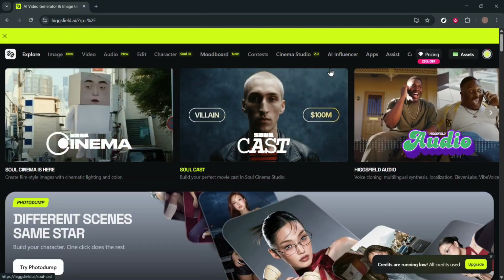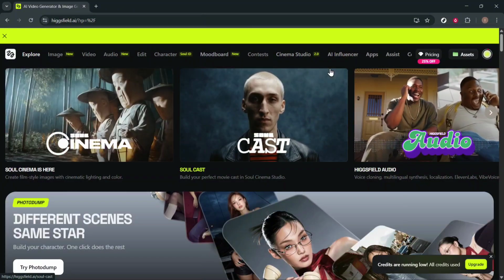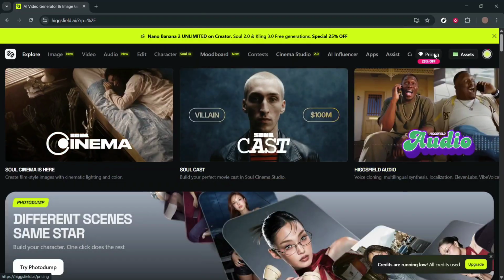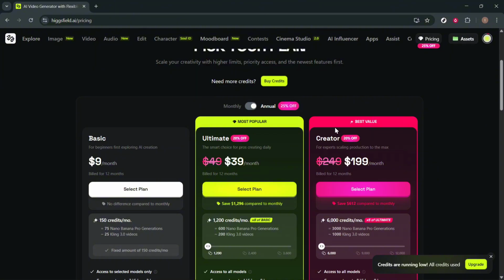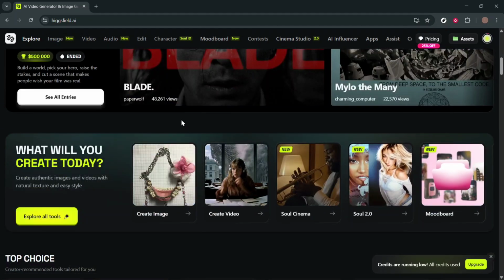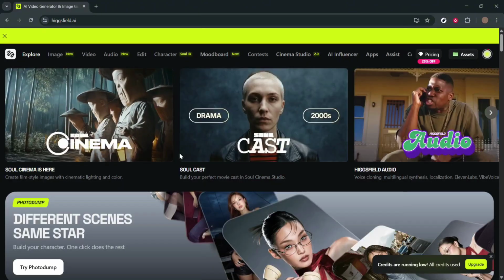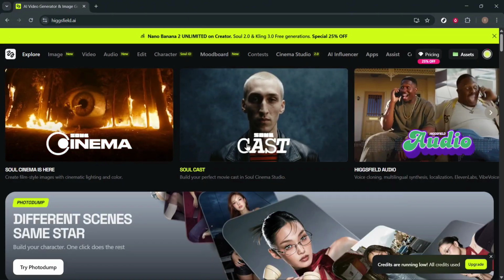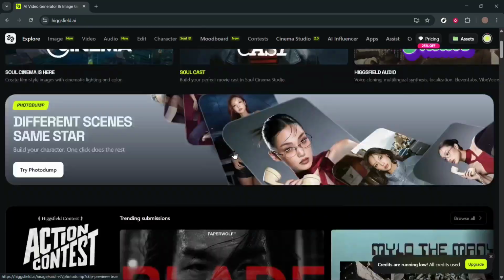HOW TO USE HIGGSFIELD AI UNLIMITED 2026! (FULL GUIDE)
In this video, I am going to show you how to use Higgsfield AI unlimited step by step. You will learn how to access features, generate content, and maximize usage without limits. Watch this full guide to use Higgsfield AI effectively.